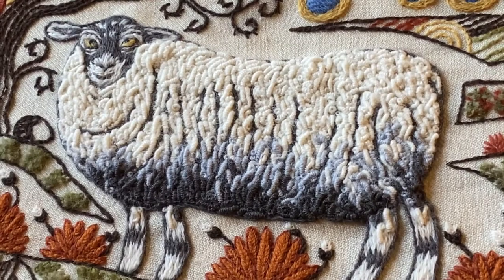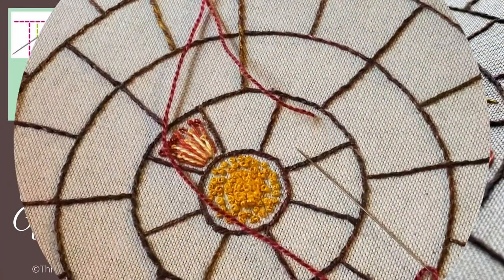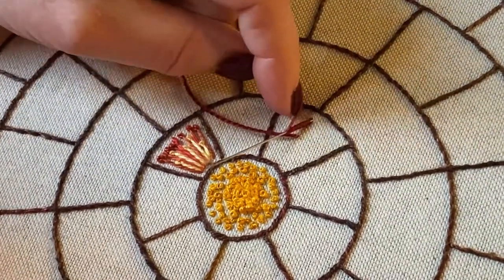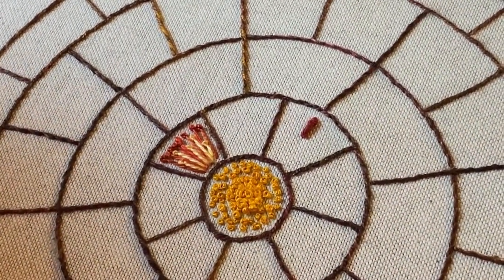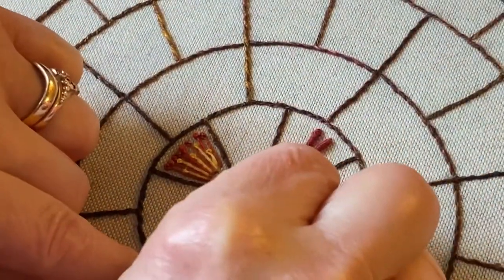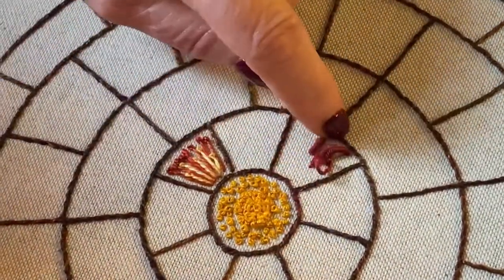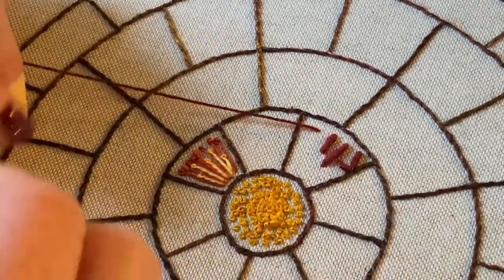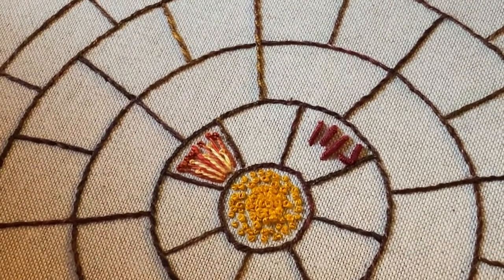4) Bullion Knot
How to embroider a bullion knot, as part of my Stitch Wheel sampler.

STITCH LEVEL:  DIFFICULT